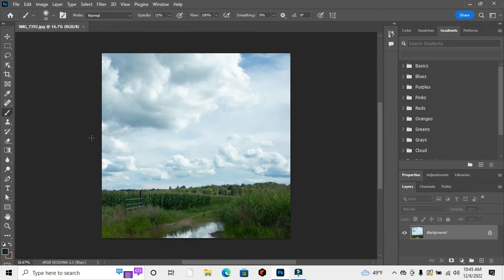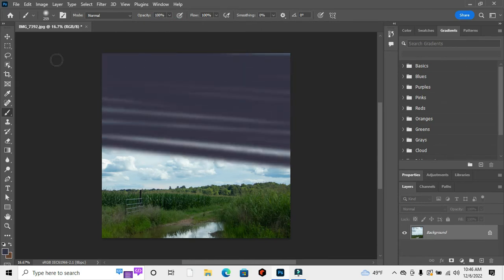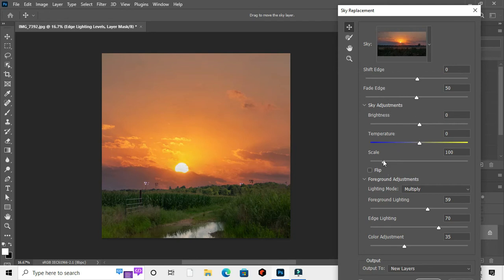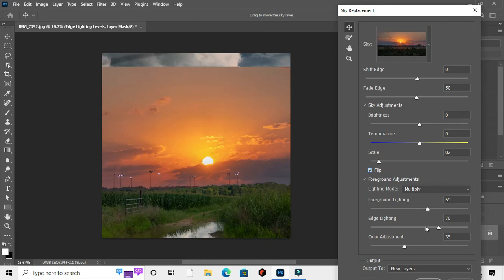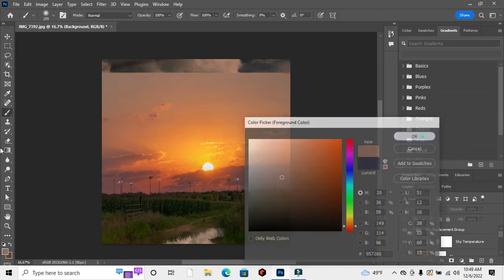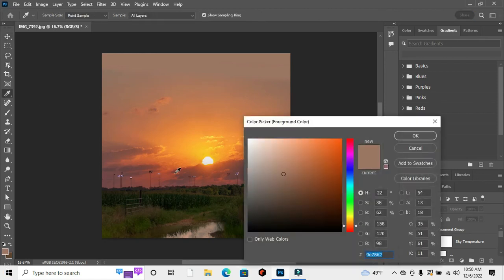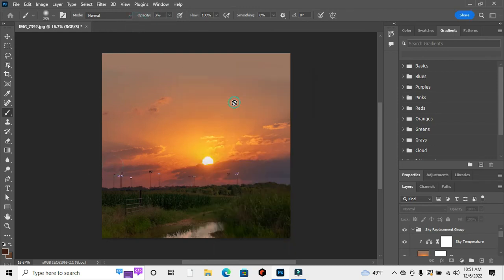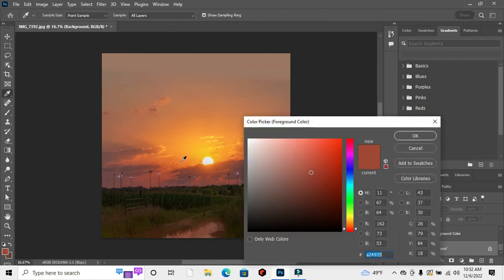How to turn a daytime scene into a sunset or nocturne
To learn more and get a full list of materials visit